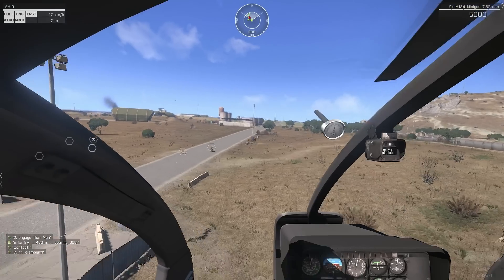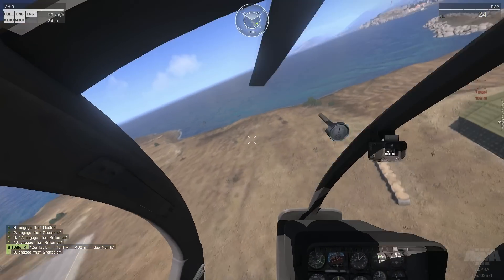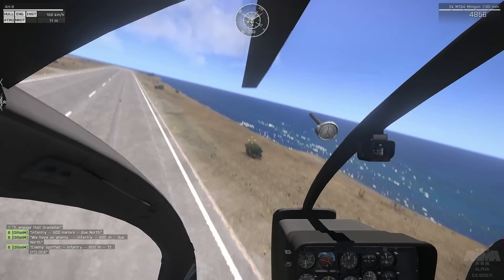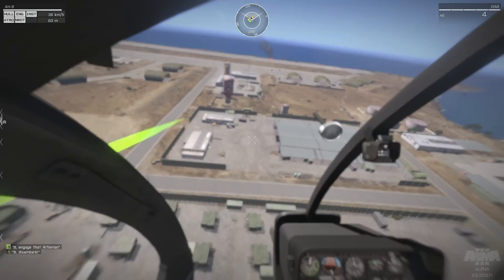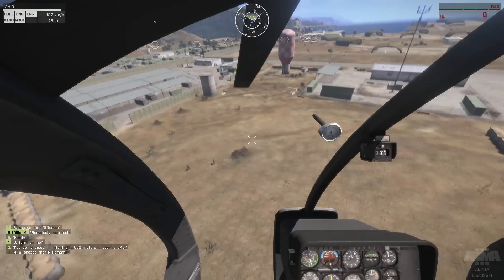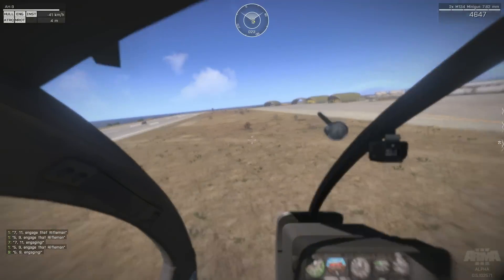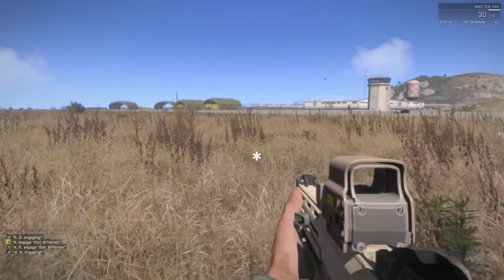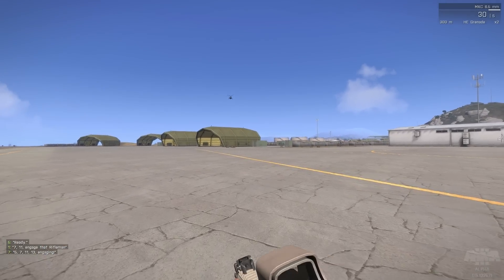Arma III Alpha Helicopter Little Bird Assault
Piloting an AH-9 Little Bird attack helicopter while coordinating with friendly units to take back an air-field. Like the video if you want to see more Arma III in the future!